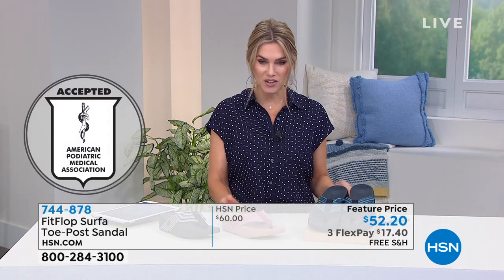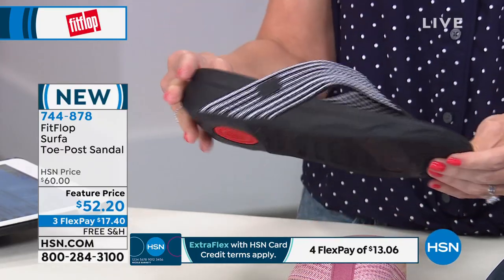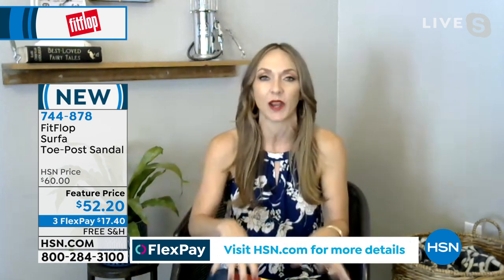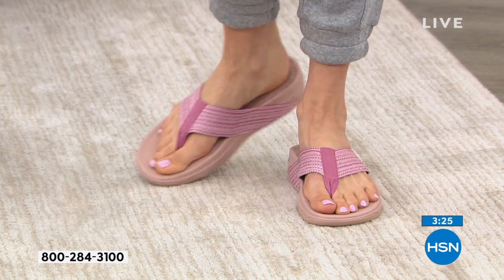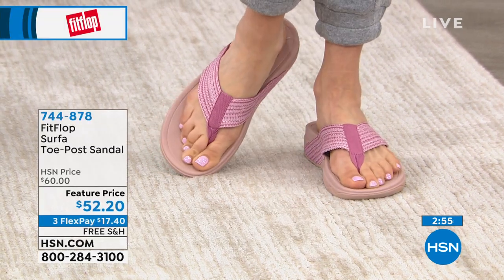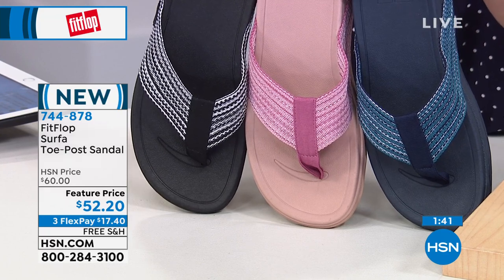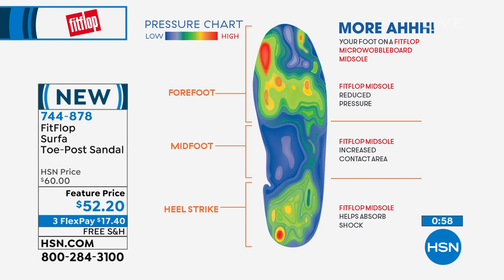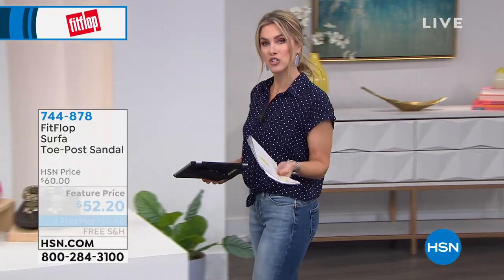FitFlop Surfa ToePost Sandal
Surfa flip flops are your goto for everything from beach to yoga class  the ideal casual sandal featuring supercushioned Microwobbleboard midsoles and a sporty look.